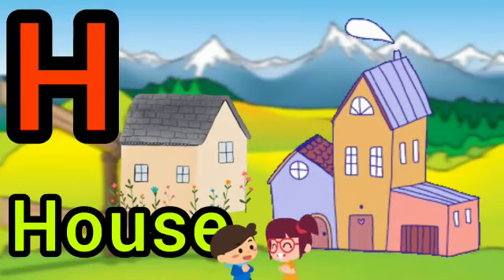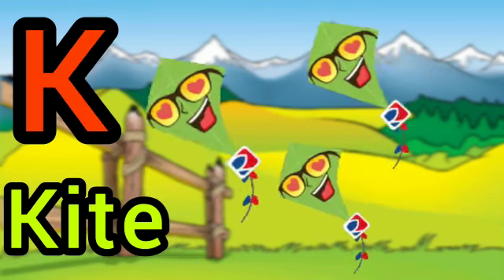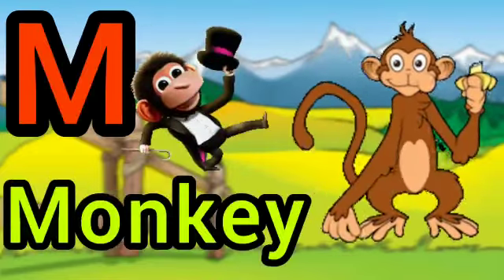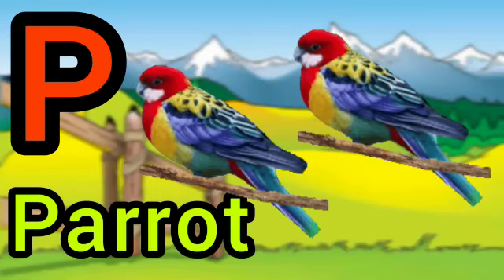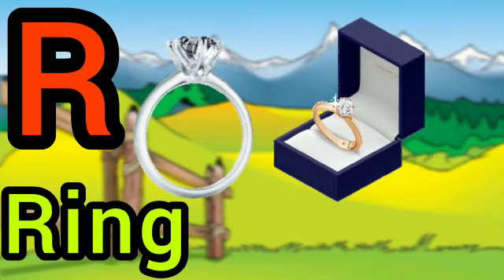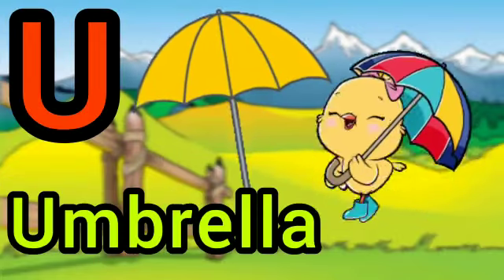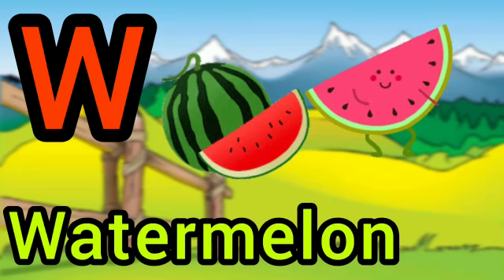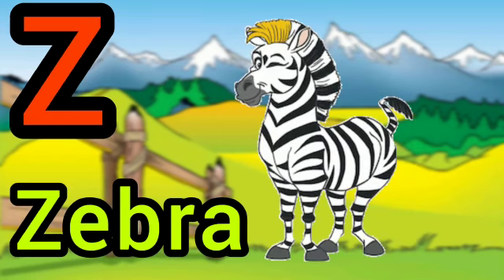let's learn alphabet | learning video for kids | A for apple 🍎 | B for boy 👦 | c for car 🚗 | abcd